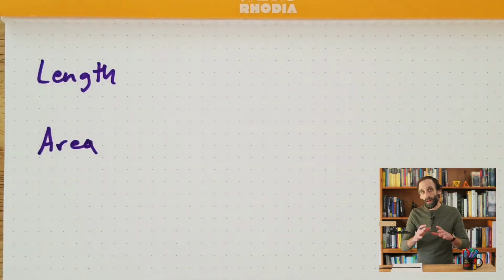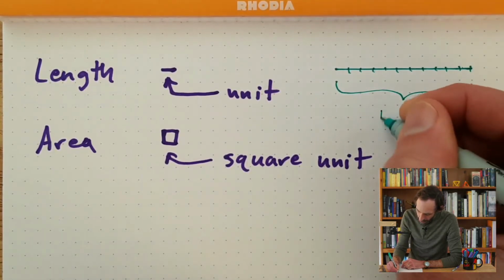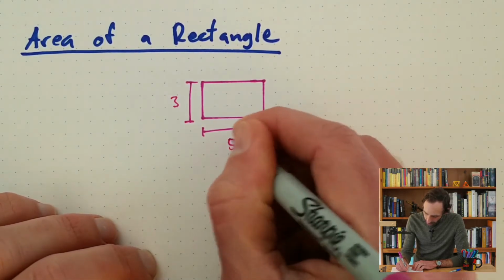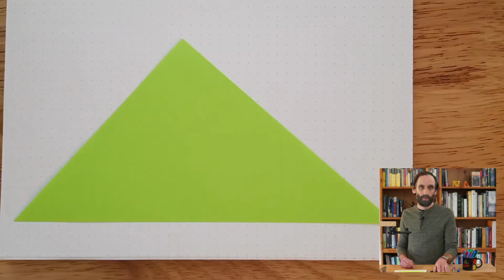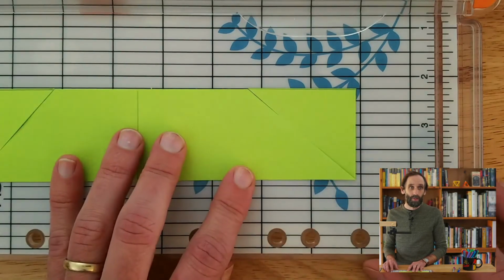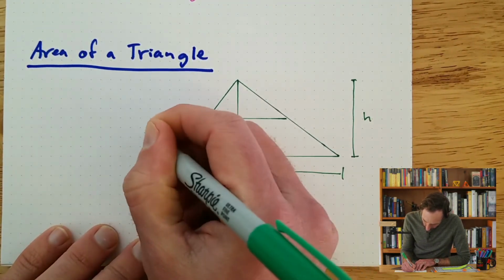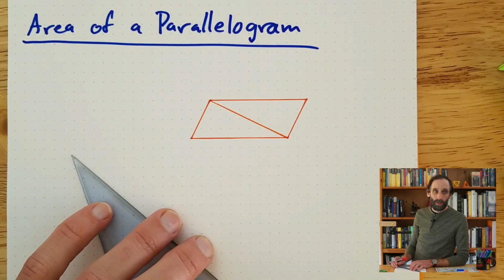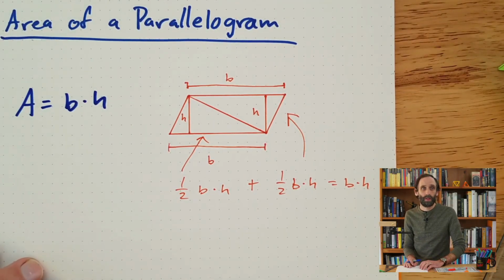Geometry 1.8a - An Introduction to Area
Lesson 8: Introduction to Area